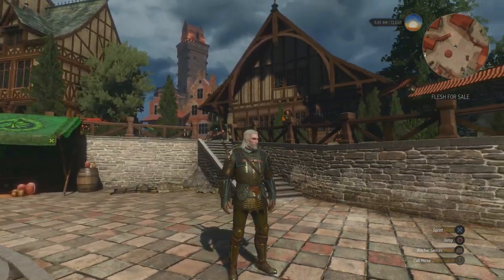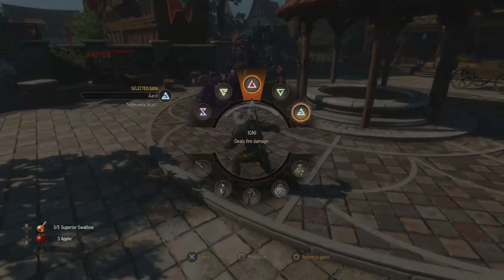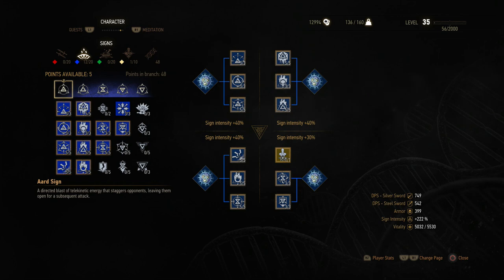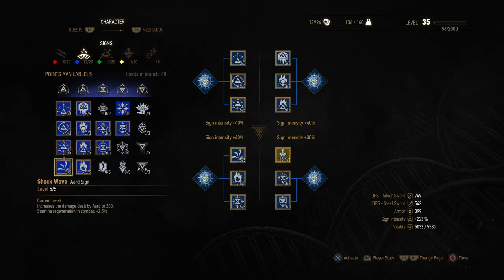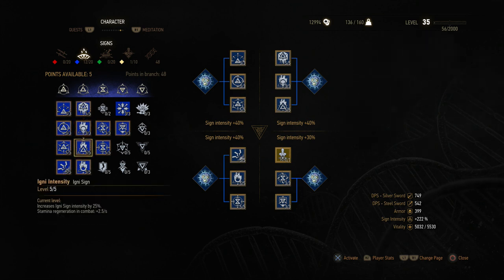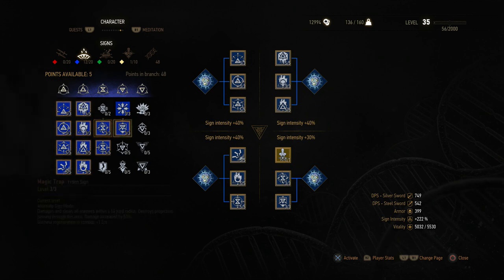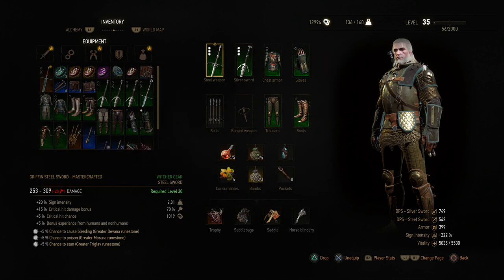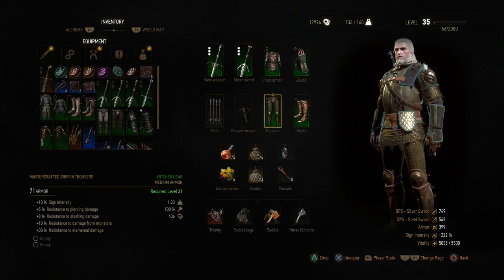WITCHER 3: BEST MAGIC BUILD (Signs Build)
Our Best Signs Build for Witcher 3 :D